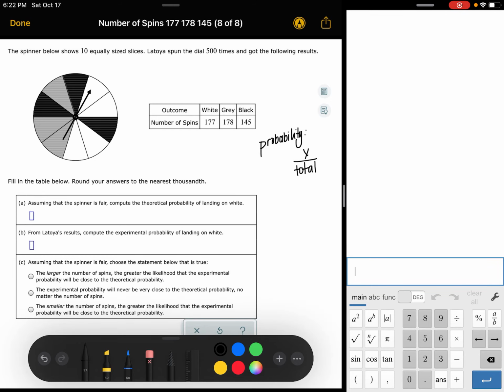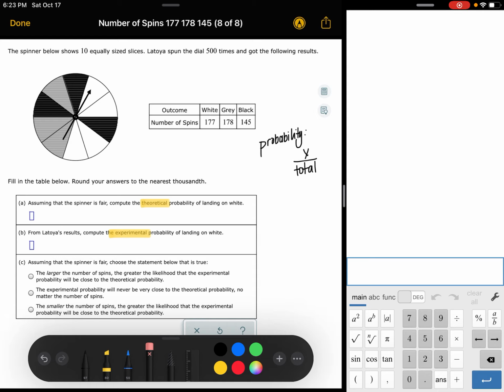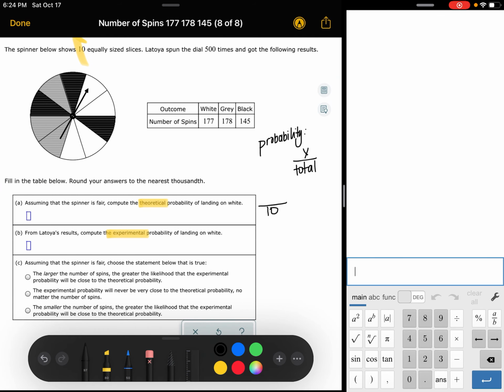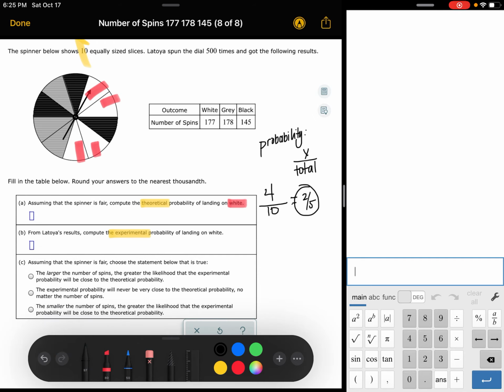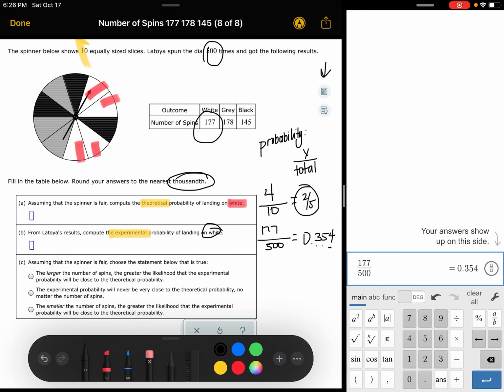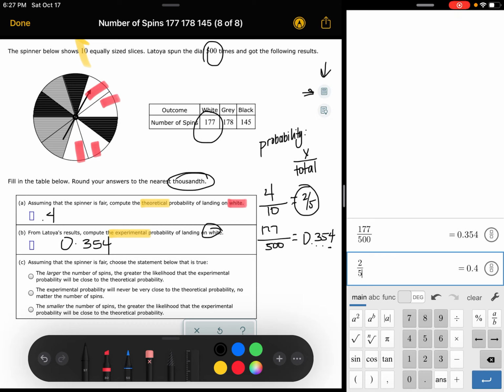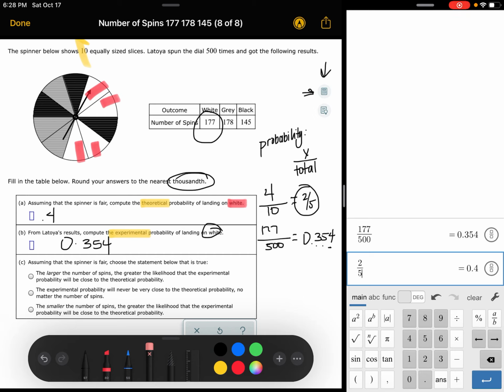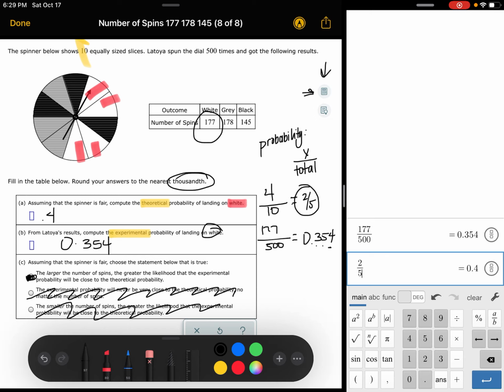Experimental and Theoretical Probability